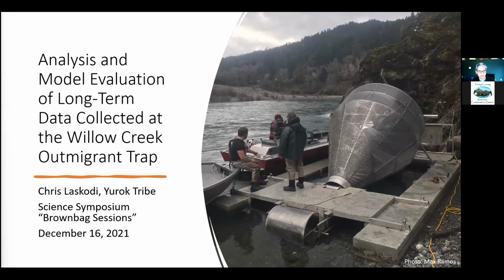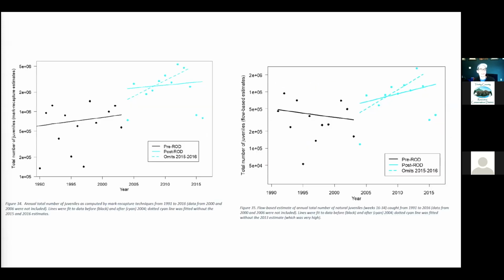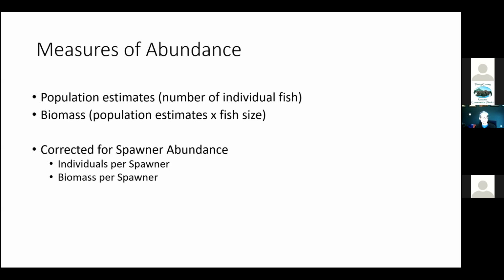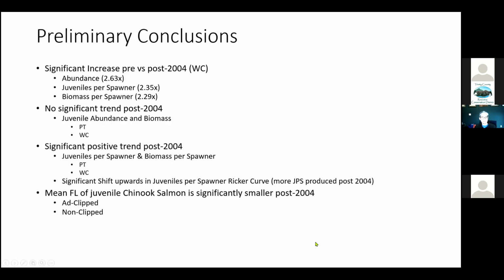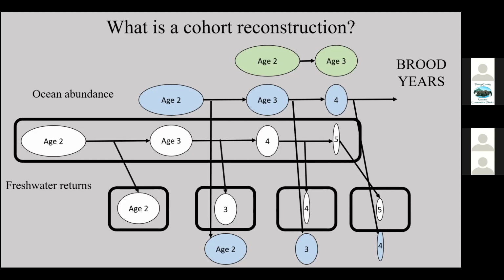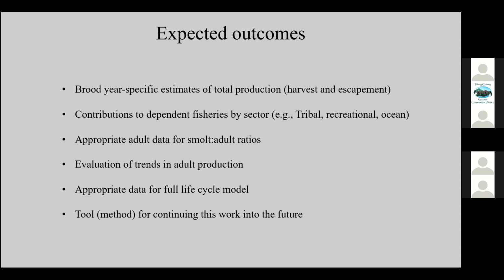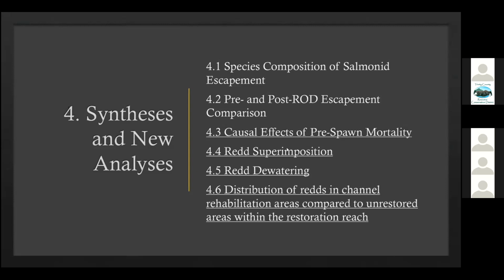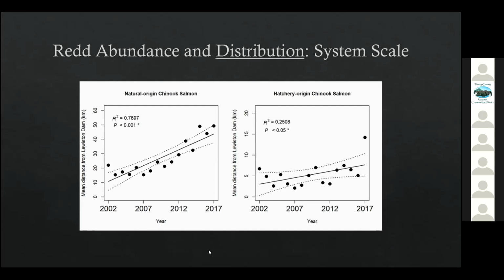Juvenile & Adult Salmonid Session - TRRP Brownbag Sessions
TRRP Brownbag Session - Juvenile & Adult Salmonid Session